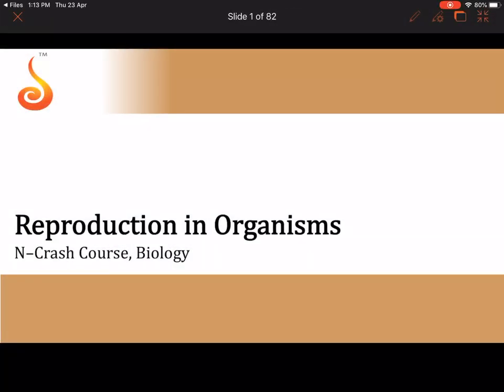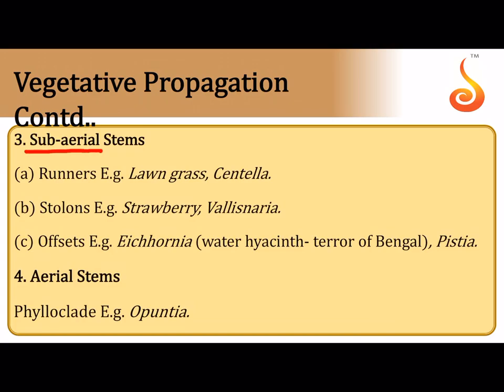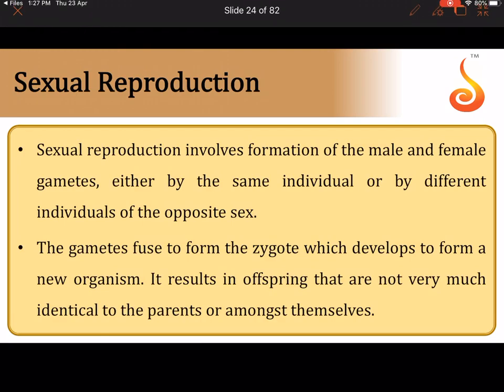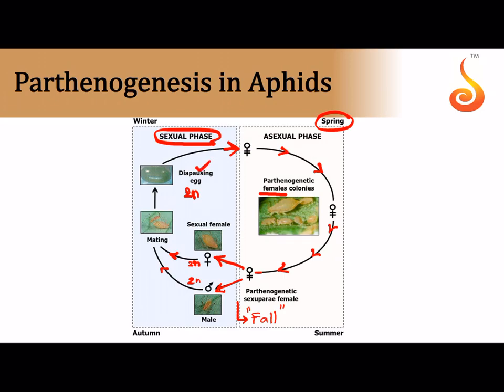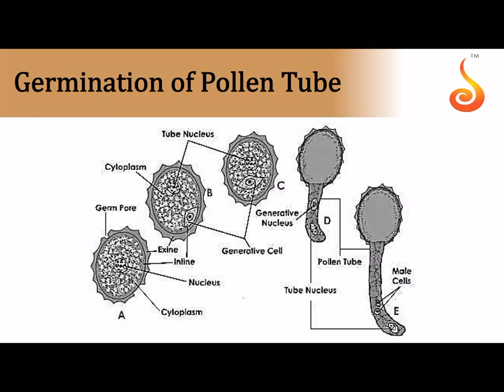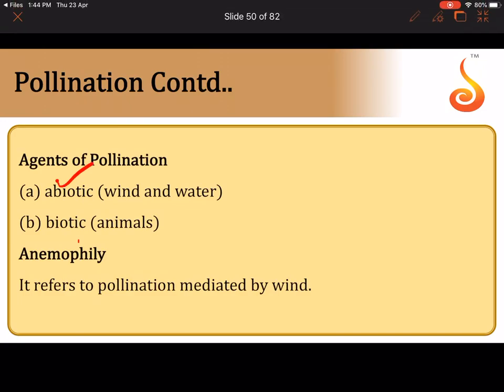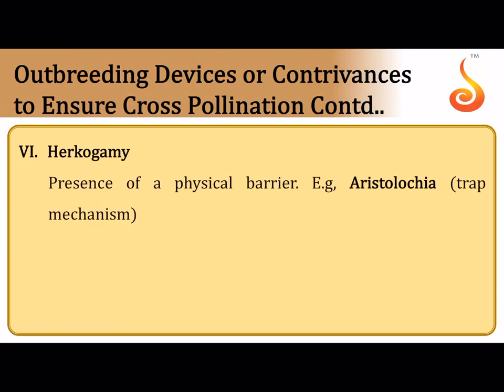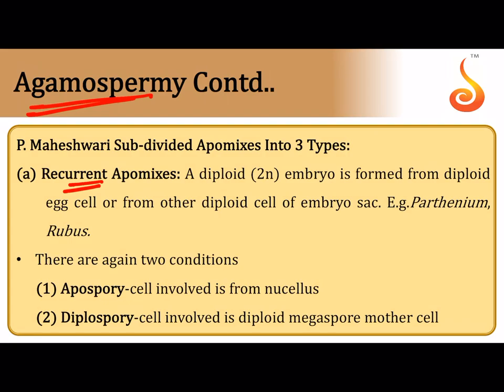Deeksha Online | NEET | Biology | Synopsis (Part 1) | 25-04-2020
Welcome to Deeksha Online Classes for NEET! This lecture will cover the Synopsis of the chapters — Reproduction in Organisms and Sexual Reproduction in Flowering Plants. We are sure you will have an effective learning experience.